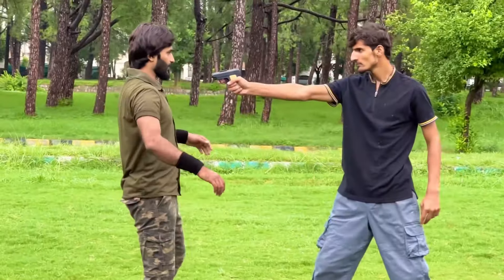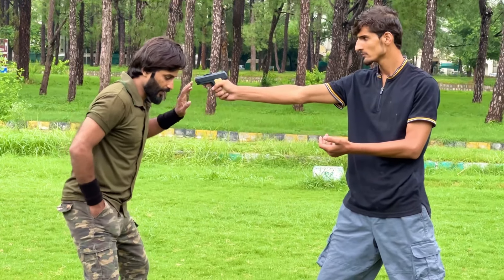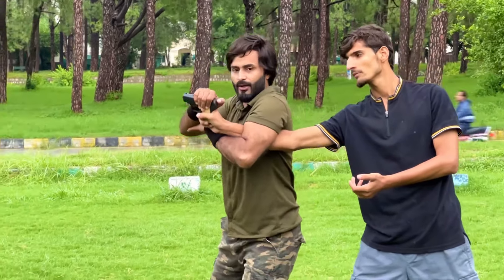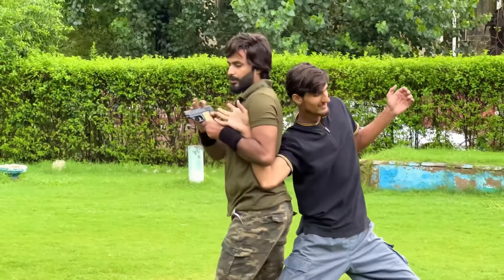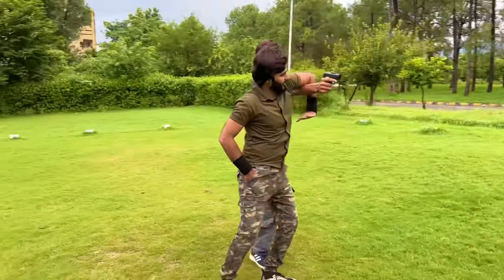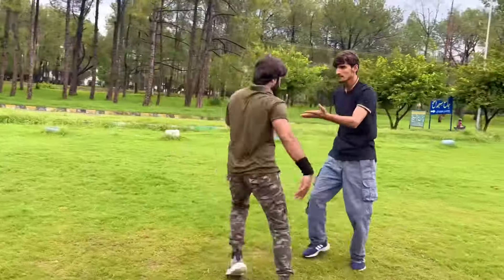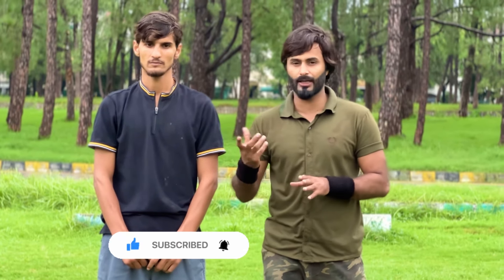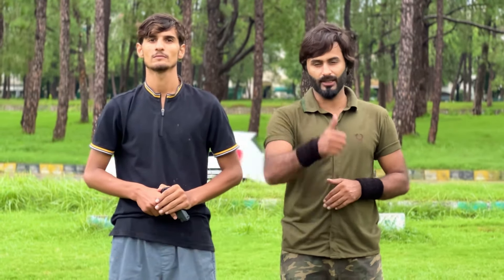Quick Self Defence Against A Gun | How to Defend Yourself | Best Martial arts Attacks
Self defence tricks
Karate self defence techniques
Self defence for girls
Fighting skills for self defence at home,
Self defence videos for woman ￼

Self Defence techniques
Best fighting skills for self defence
Self defence techniques for girls
Deadly martial arts techniques
Girls karate classes
Kick techniques for self Defense

Deadly Self Defense Technique
Fighting Techniques for self defence girl
Taekwondo techniques

grappling

2 ways to fight a bigger guy
Selfdefense technique against common attacks
World Best self defense
Awesome Fight trick
Most Painful Self Defense Technique
Self Defense for women
Self Defense Tricks
Self Defence gadgets
Martial arts Tricks
MMA Tricks
Jiujitsu Tricks
Pressure Point Self Defense
21 Best Self Defense
50 Self Defense Tricks
Neck Choke
Rear Choke
Martial Arts attack Techniques
Taekwondo Practice Video
Muay Thai martial Arts training
Kung fu self Defense training
Chinese Martial arts

Gun self Defense
Collar Defense
End Fight
Pistol Defense
4 Best Self Defence
Neck lock trick
Street fight viral
Public fight
Road fight
Commando self defense
Army Self Defence
Krawmaga self defense
Russian Self defense
Special forces
Self Defense
Road fight trick
Street fight self Defense
Boxing
Girl Self Defense
Woman self defense
MMA Tricks
Taekwondo
Kung fou tricks
Self defence gadgets
Self defence stick
Pubg